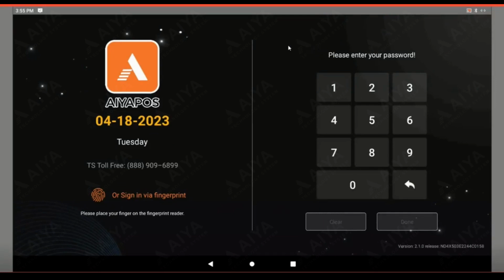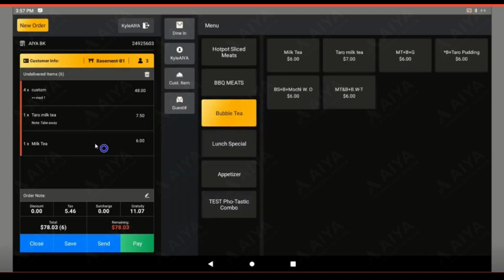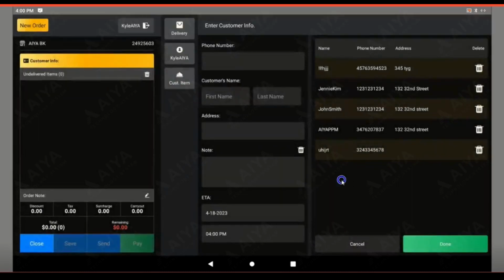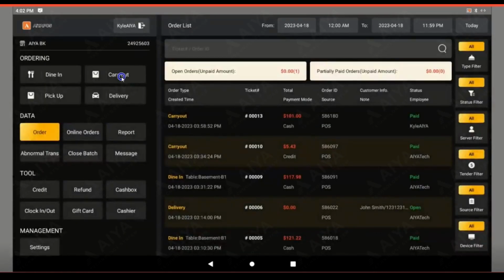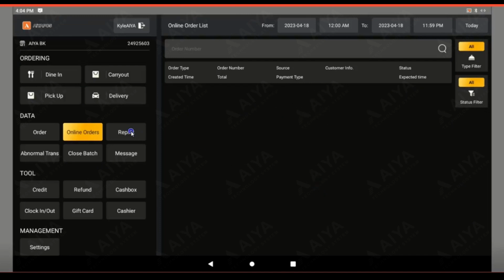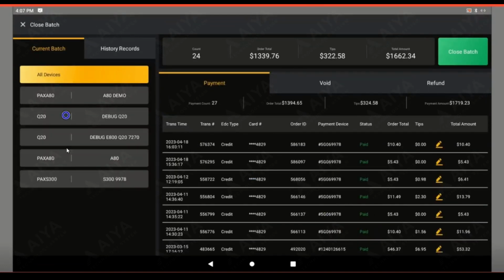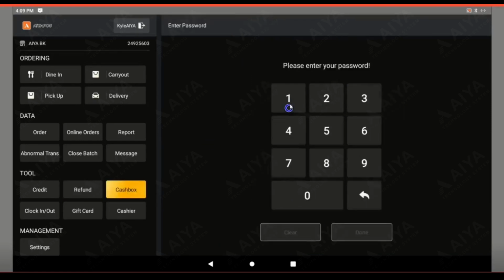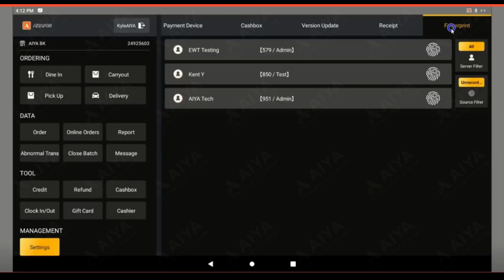Restaurant POS Management System | AIYAPOS Operation Tutorial